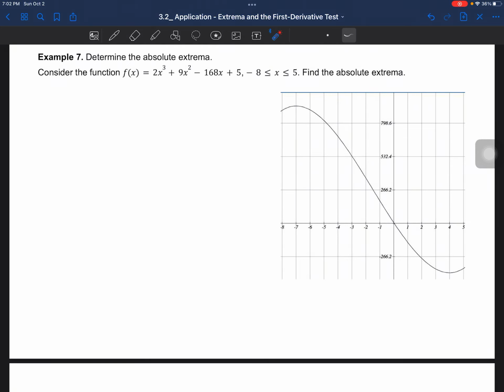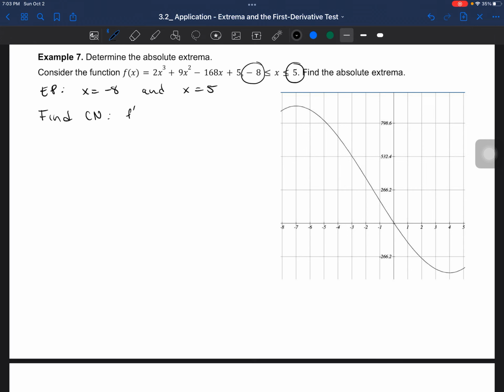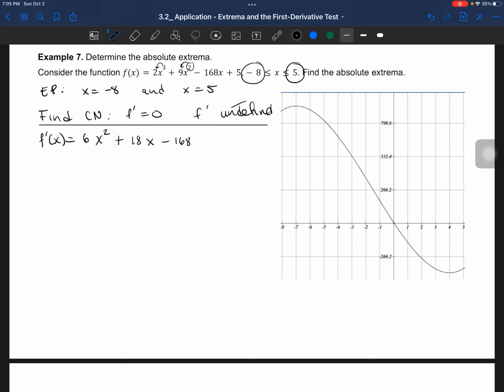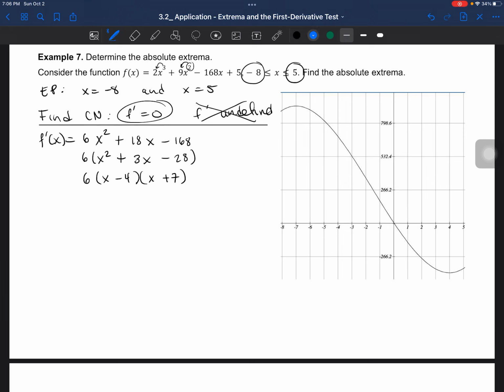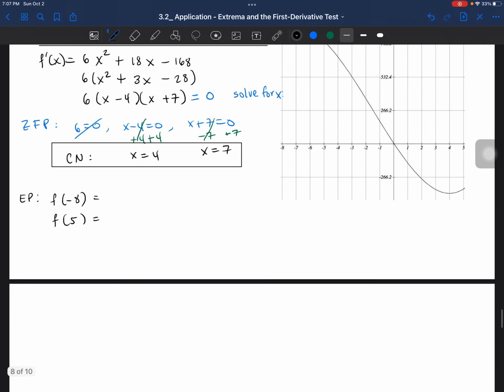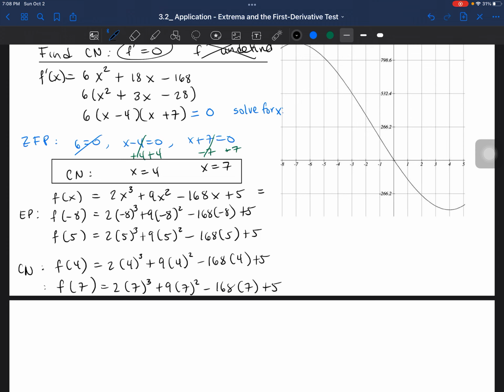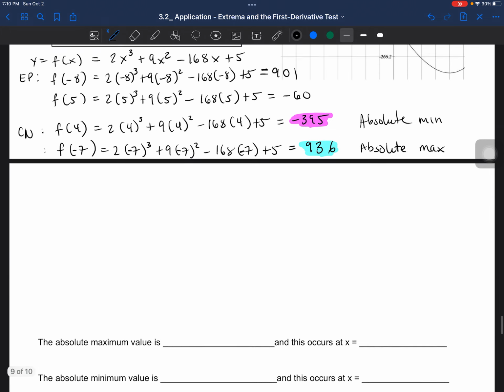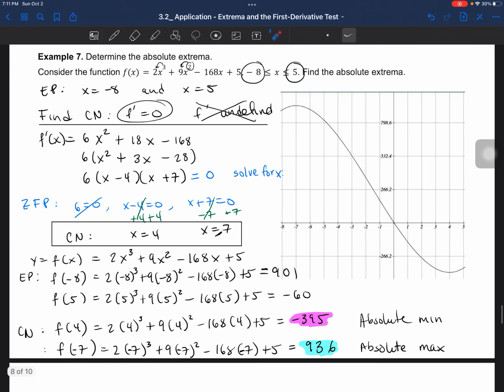3.2 - Ex. 7 - Absolute (Global) Extrema with Endpoints